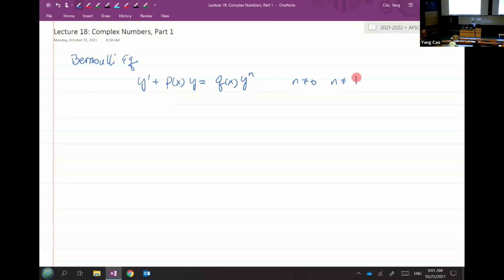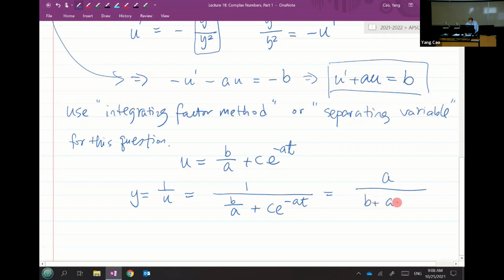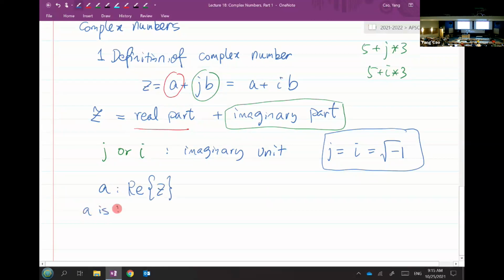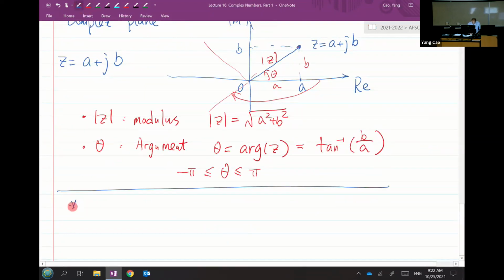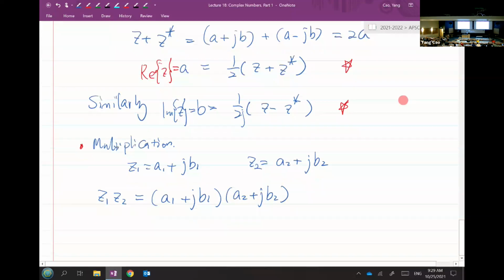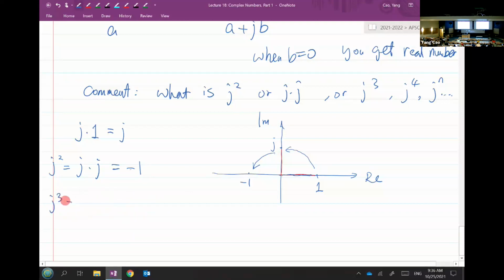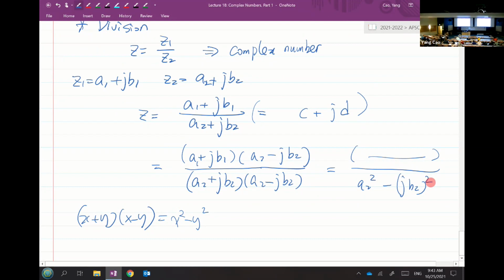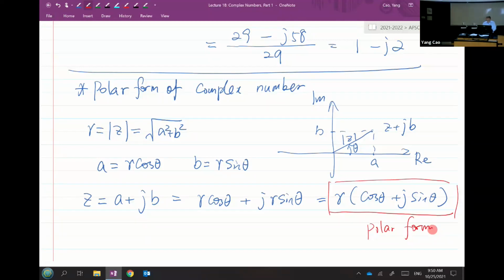2021W APSC246 Lecture18 Complex Numbers, Part 1